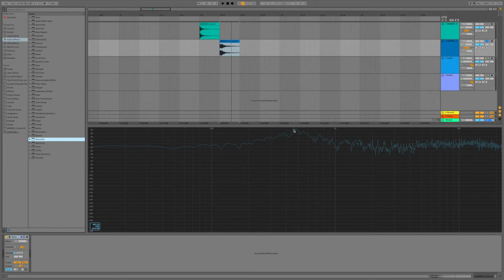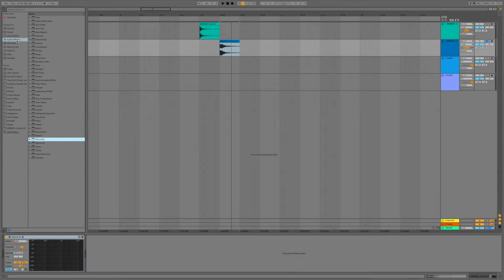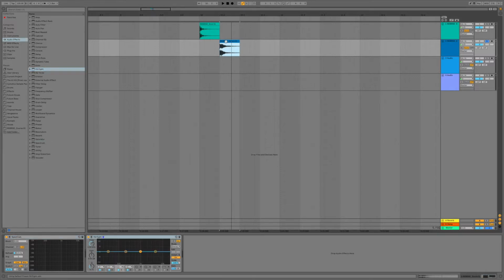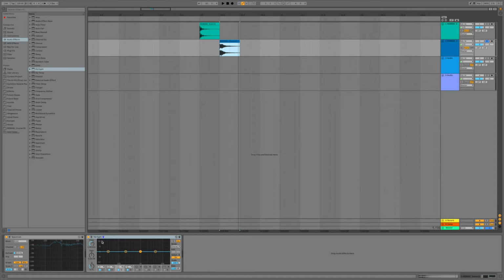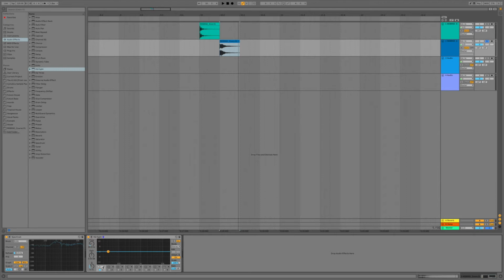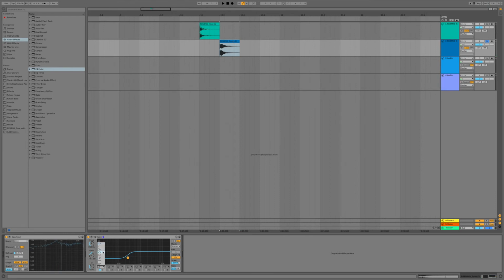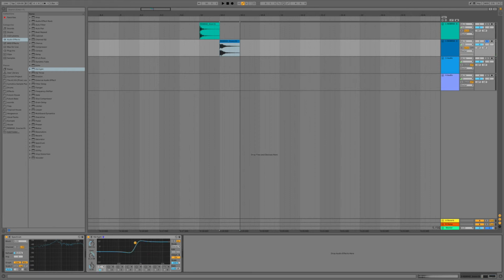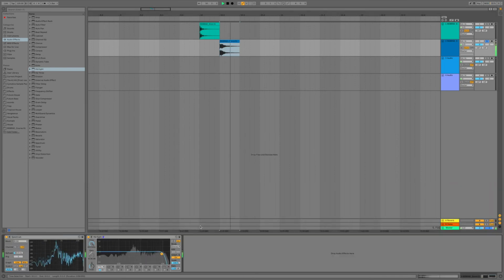Ableton Live Beginner Course: Lesson 2 Using the EQ Tool [Part 3]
LESSON 02 Part 3.  In Part 3 of Lesson 02 we use the EQ tool.  We cover how to use it to cut out frequencies in a sound.

Bandcamp ➝ 02 Part 1.  In Part 2 of Lesson 02 we use the Spectrum Analyzer tool.  We cover how to use it to find the note of certain sounds.

Part 3: Equalizer (EQ) explained
Part 4: Using the Reverb Tool